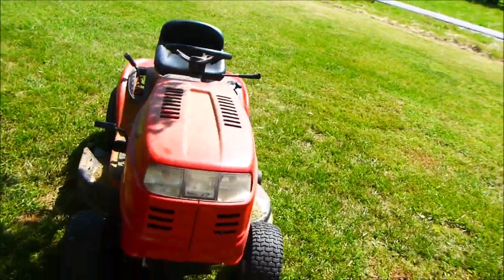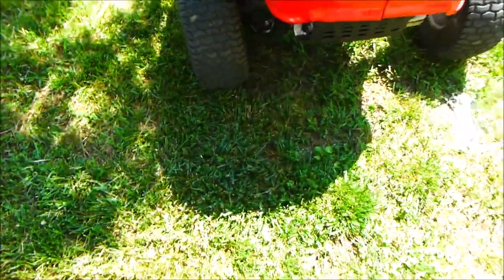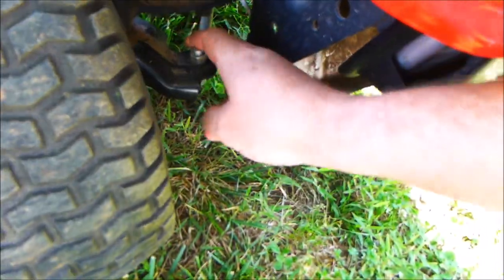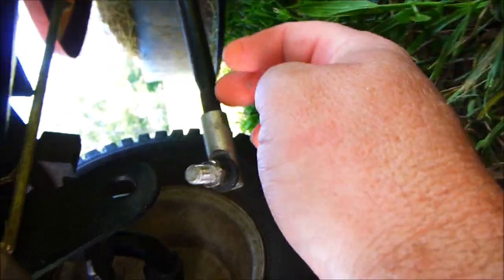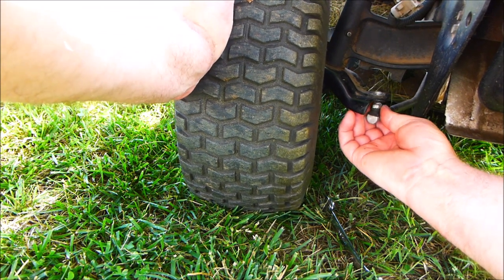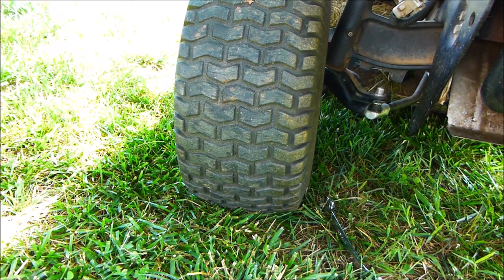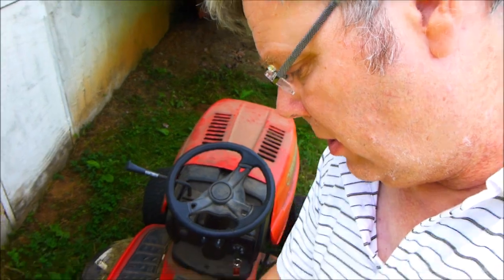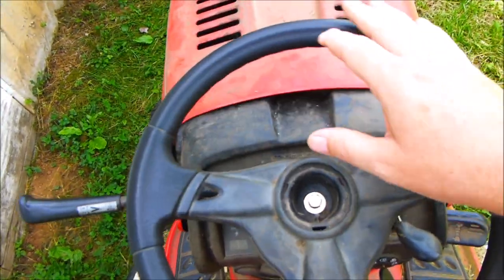Lawn Mower front wheel alignment. Plus a steering wheel alignment.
In this video I show how to adjust the front wheels on a lawn mower so they are in line again and then at the end of the video I show how to do an steering wheel alignment.